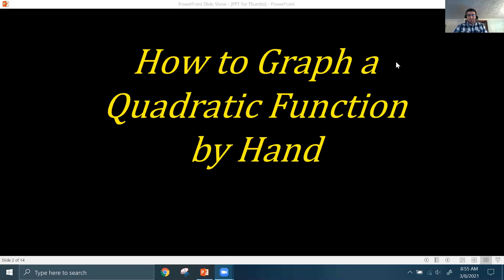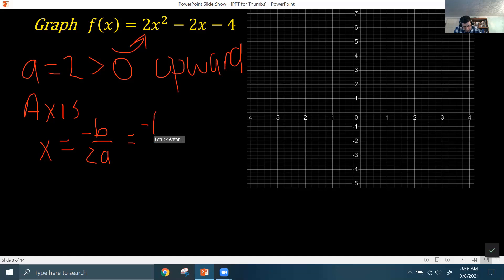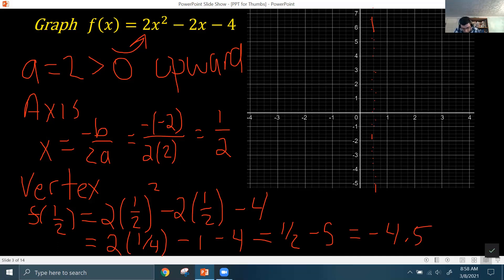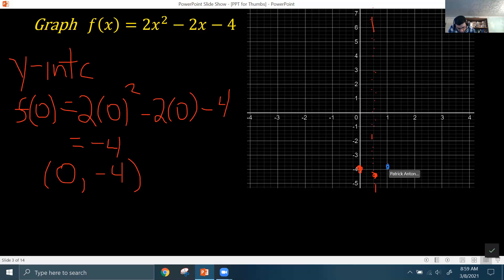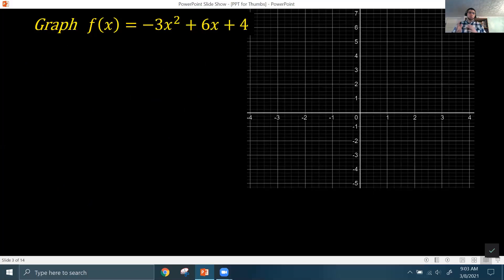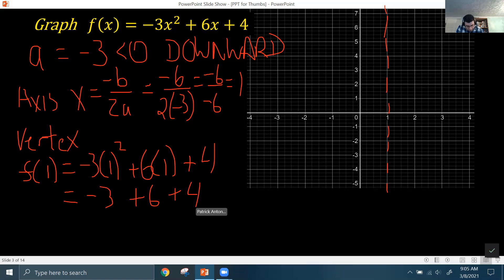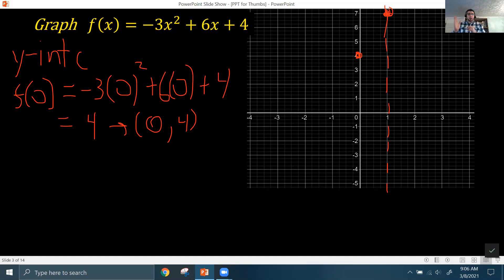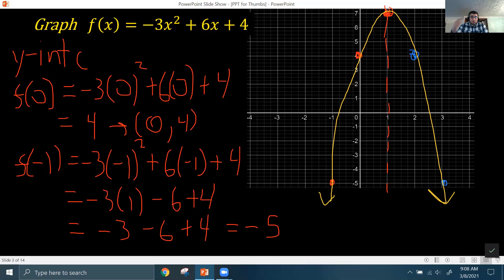How to Graph a Quadratic Function by Hand [Worked Example] Algebra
In this video I show you how to graph a quadratic function by hand. Not only do I work through a specific example, but I also give you a strategy to follow for this kind of problem. Additionally, I show you how to determine the Vertex of the Parabola, the Axis of Symmetry as well as the y-intercept. I also explain how to know if the parabola should open upward or downward and whether is has a Maximum or a Minimum. This way you can be sure that you're graphing the Quadratic Function correctly.

Also in this example I point out a few common misconceptions that students have with graphing Quadratic Functions by Hand as well as common errors that I've seen in the classroom.

Please let me know in the comments if you have any problems from Algebra I, Algebra II, Pre-Calculus, Trigonometry, Calculus, AP Calculus AB, AP Calculus BC, Probability and Statistics, or AP Statistics that you'd like me to do a video on.